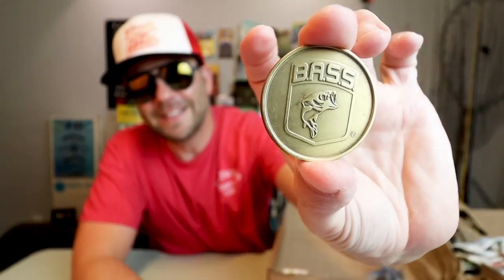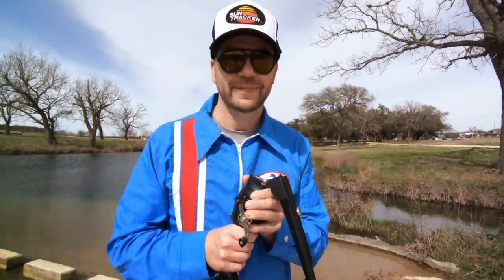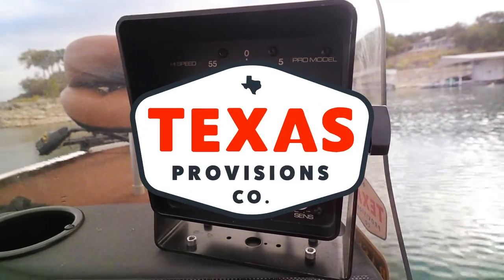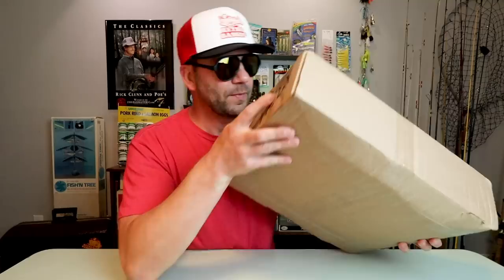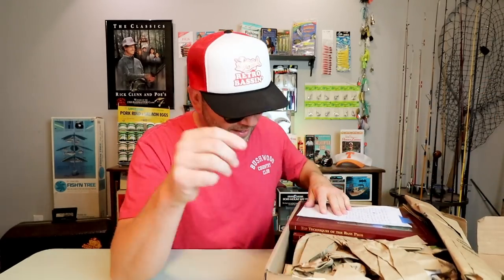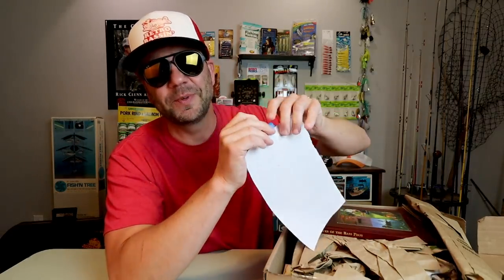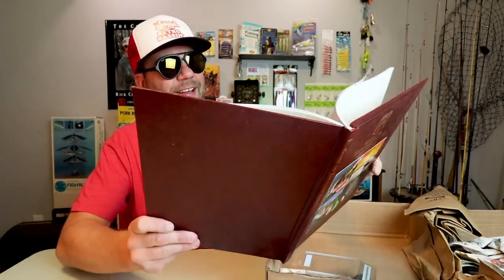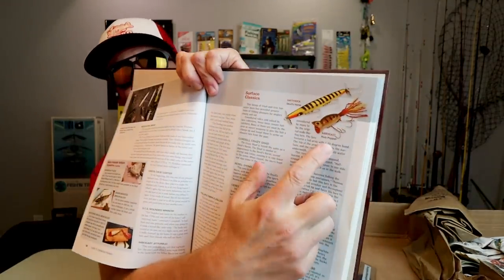Did someone send me actual OLD SCHOOL GOLD!? (discontinued lures)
Fisherman opens box FULL of old school gold! This week we received some great lures for bass including a Color-C-Lector pack of Rebel Fastrac crankbait, custom swimbaits, and an Anniversary model of the Fred C. Young Cotton Cordell Big-O crankbait. We also got some great vintage fishing books and collectors coins from the Bass Angler Sportsman Society. While we were cleaning up the Retro Bassin' studio, we also take a look at some discontinues Gary Reed signature Rogues from Smithwick. These little minnows look like they could draw big bites from largemouth this spring! Be sure to check out Tightlines Premium Fishing Tackle if you are ever in the Killeen, Texas, area!

TIGHTLINES PREMIUM FISHING TACKLE (Rogues)
5902 E. Vet Mem Blvd.